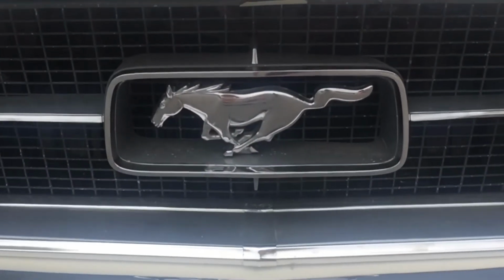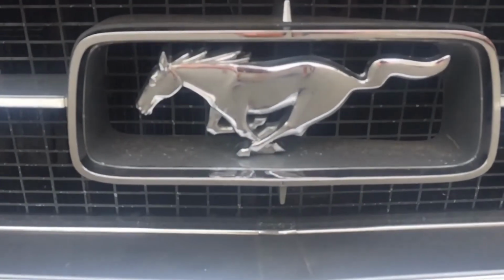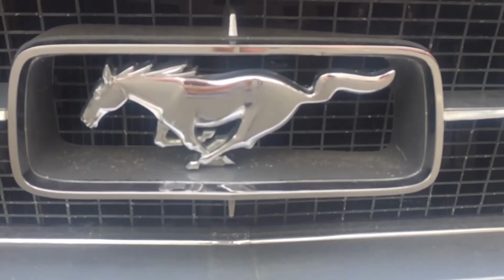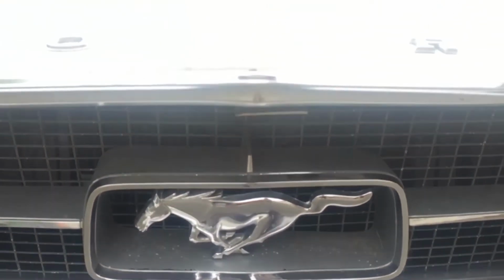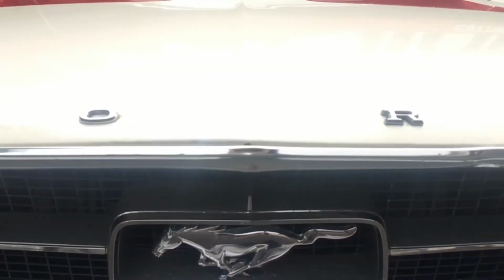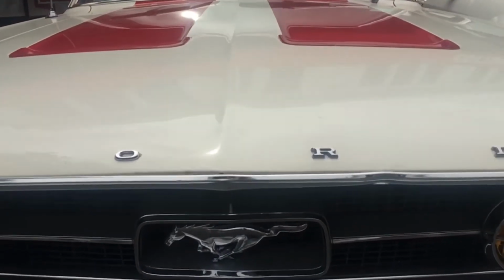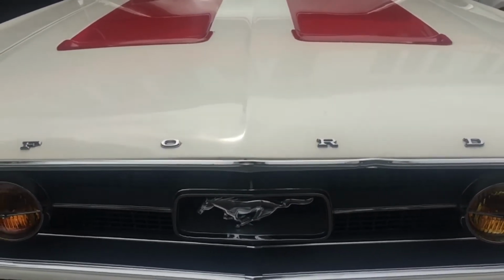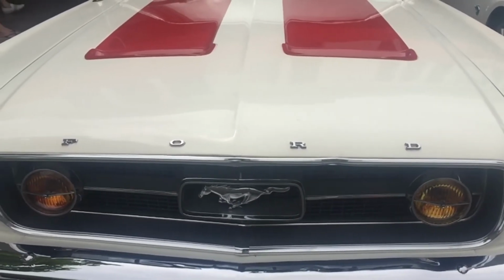Ford Mustang Fastback 1967